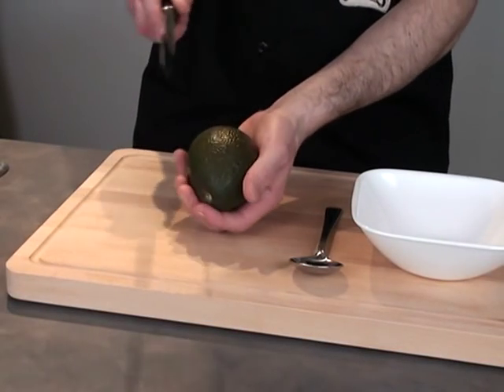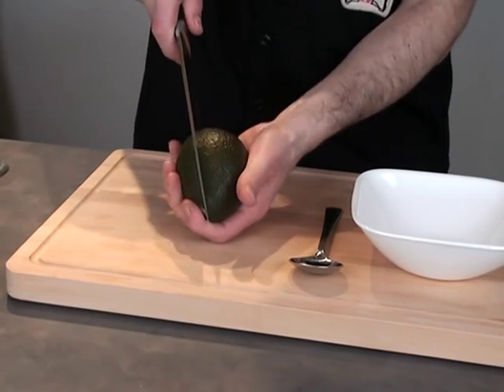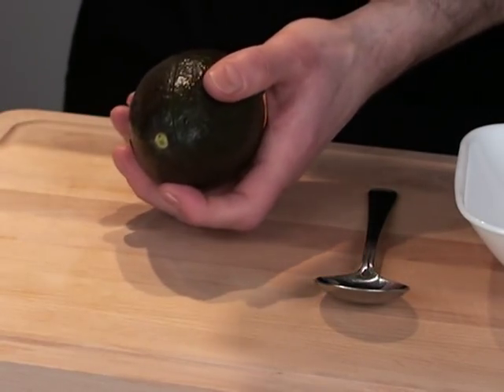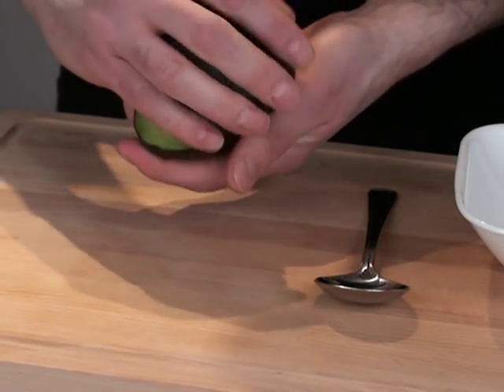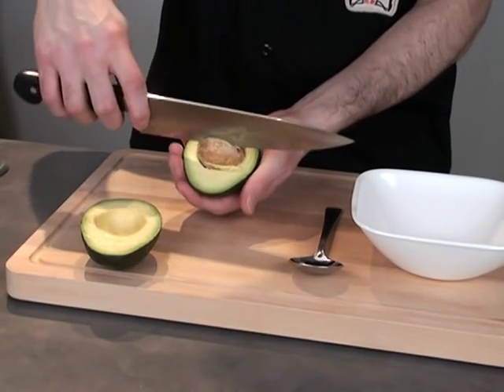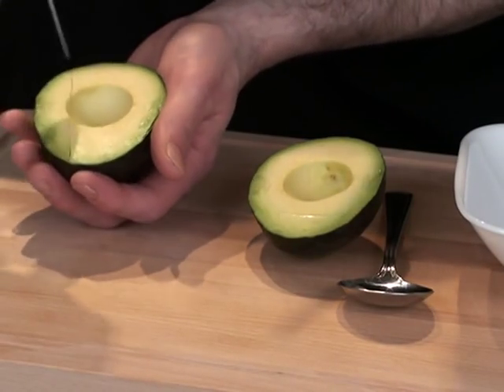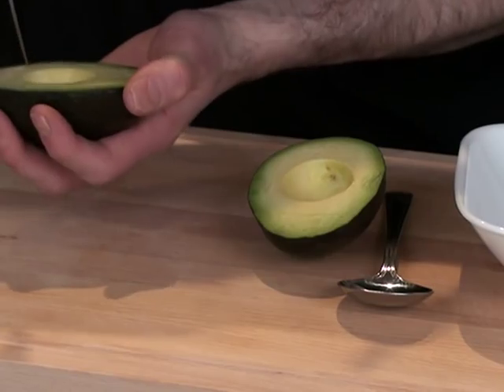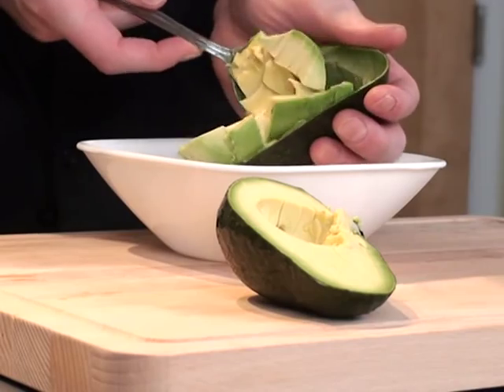How To Cut An Avocado For Your Insanewiches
I've done this many times, so I'm used to the chef's knife. For extra safety, feel free to use a dish towel under the avocado and a smaller knife when you do it.